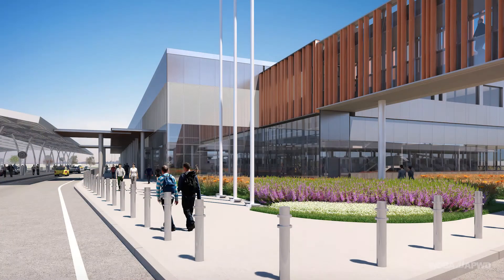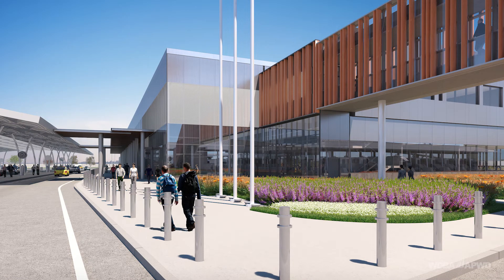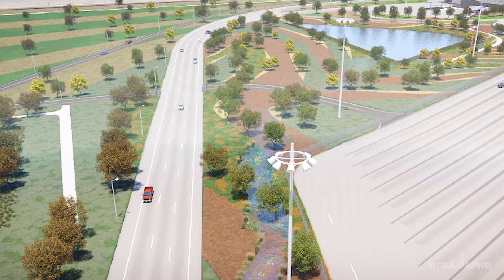Gordie Howe International Bridge – Landscaping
Instructions for selecting language of choice for video description on YouTube

Follow these steps to view closed captions in the language of your choice
- Ensure closed captioning is selected on the video player
- Click on settings (gear icon next to CC)
- Select subtitles
- Select Auto-translate
- Select language of choice

Instructions pour la sélection de la langue souhaitée pour la description des vidéos sur YouTube

Suivez ces étapes pour afficher les sous-titres codés dans la langue de votre choix
- Assurez-vous que le sous-titrage codé est sélectionné dans le lecteur vidéo.
- Cliquez sur Paramètres (icône en forme d’engrenage à côté de CC).
- Sélectionnez les sous-titres
- Sélectionnez Traduction automatique
- Sélectionnez la langue de votre choix

Le projet du Pont International Gordie Howe est une entreprise générationnelle unique. Ce projet va non seulement grandement améliorer le transport pour les voyageurs internationaux, il offrira également des emplois et des opportunités de croissance dans la région Windsor-Détroit et possède des caractéristiques qui le rendent véritablement distinct.

Le projet du pont international Gordie-Howe est réalisé par l’entremise d’un partenariat public-privé (PPP). Un partenariat public-privé est une approche d'approvisionnement d'infrastructure publique à long terme et basée sur la performance pour laquelle le secteur privé assume la majeure partie des risques en ce qui concerne le financement et la construction, et assure le rendement efficace de l’infrastructure, de la conception et de la planification, jusqu’à l’entretien à long terme.